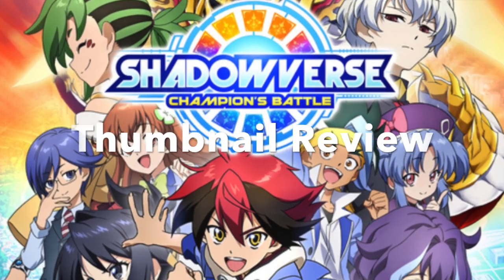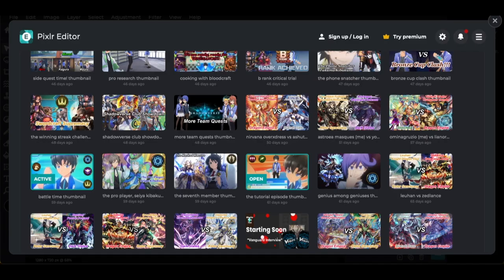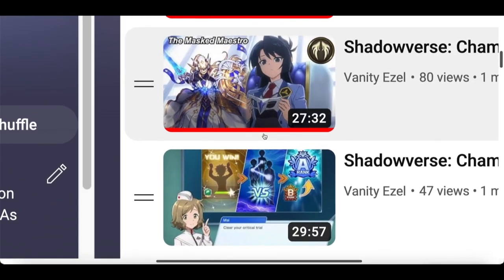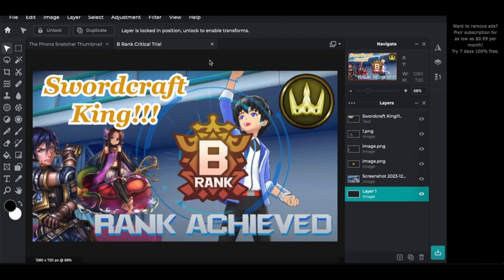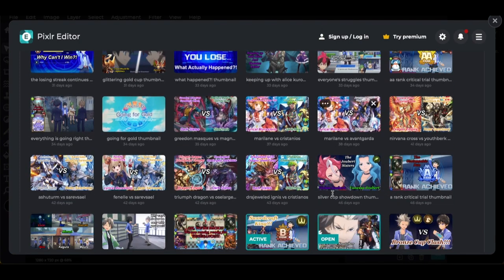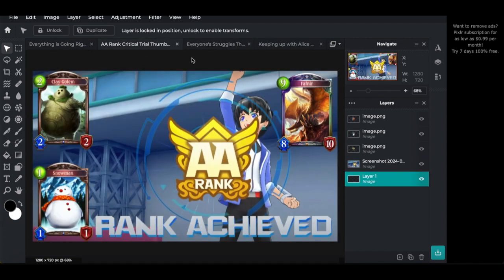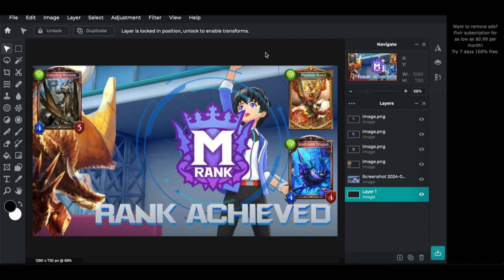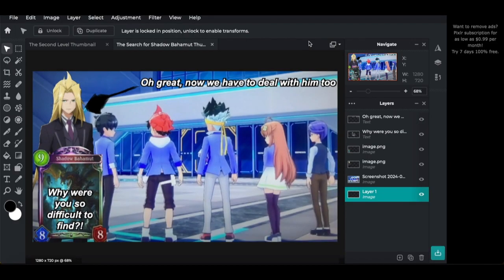Shadowverse: Champion's Battle: Thumbnail Review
Hey guys, it's Vanity Ezel back at it again with another Shadowverse: Champion’s Battle video. This time, now that the let’s play is finished we have to go over all the fun thumbnails we made along the way and go over the stories behind each and every one of them. It was a fun journey but now it’s over, so let’s end it in style. The only way to start the next video is to say, Shadowverse Showdown!